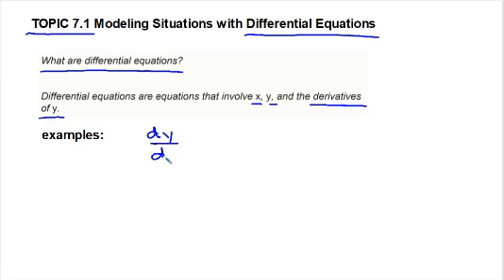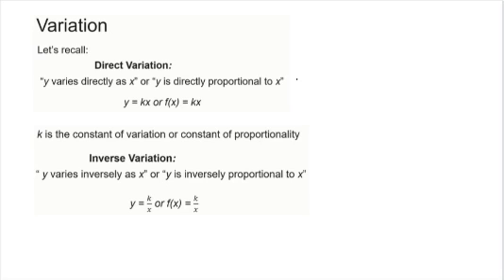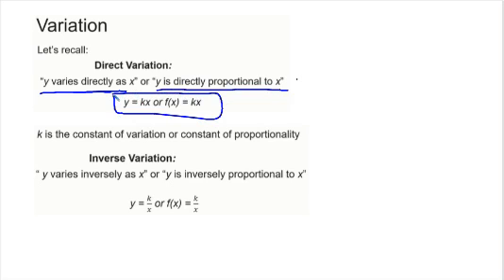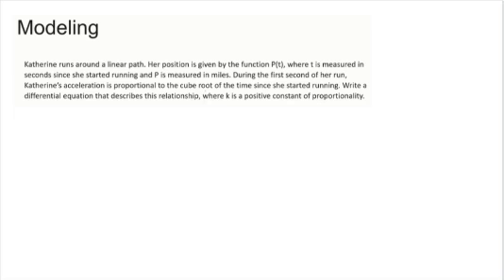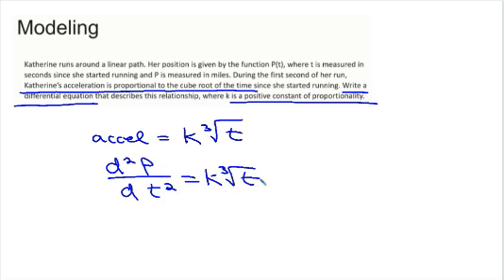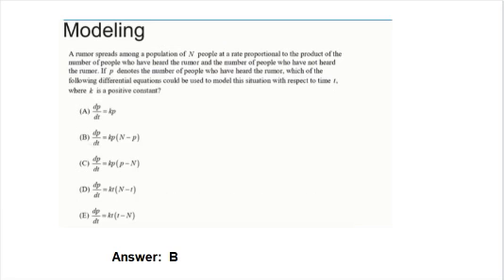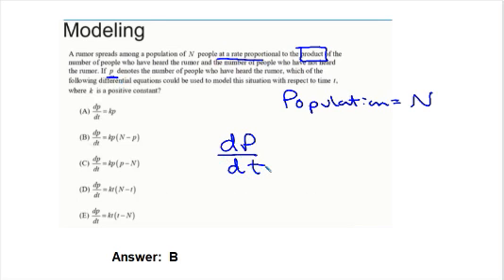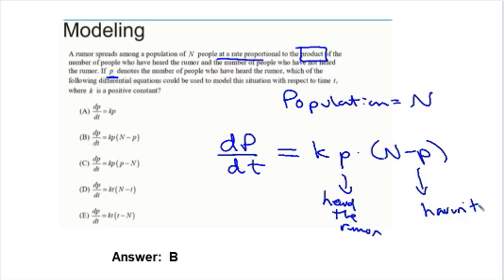Topic 7 1 Modeling Situations with Differential Equations